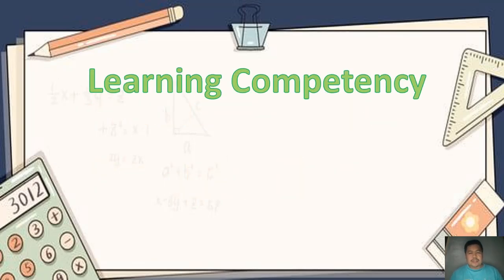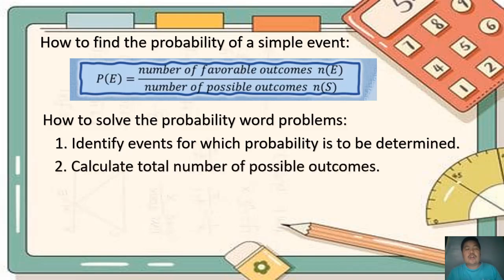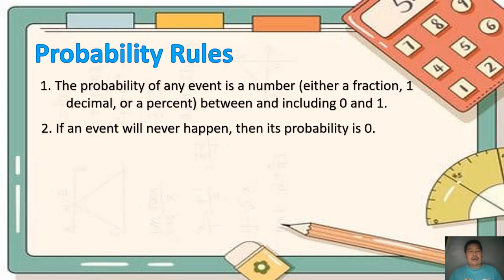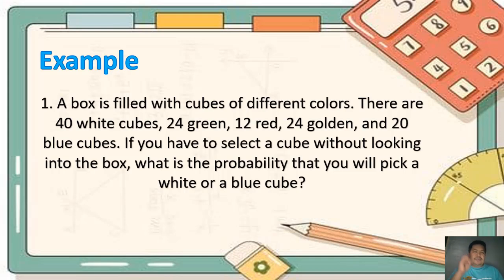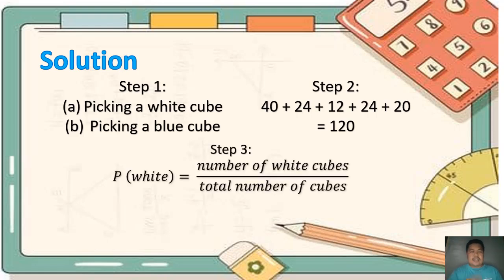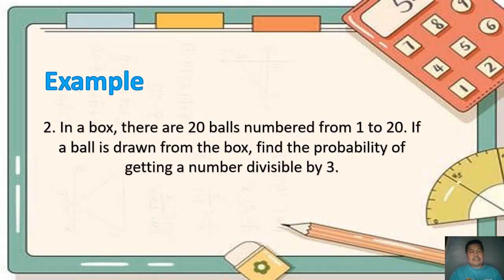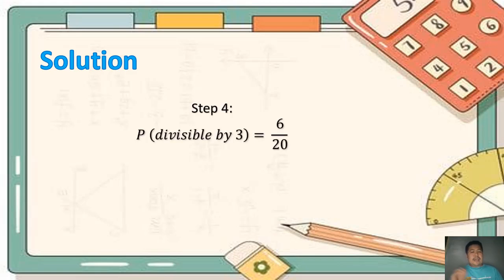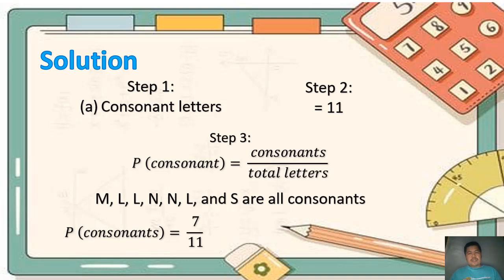Probability of Simple event